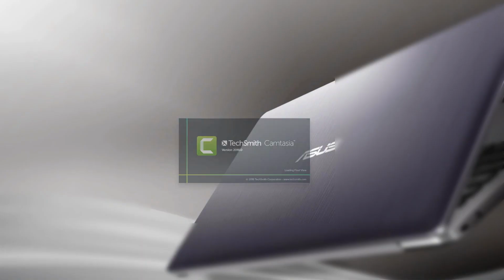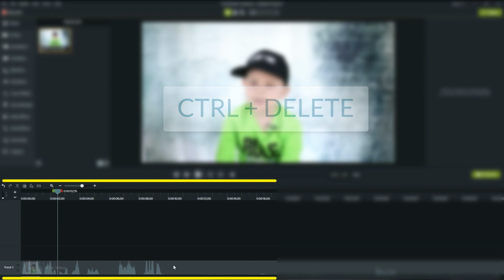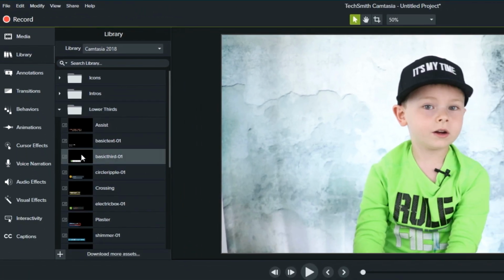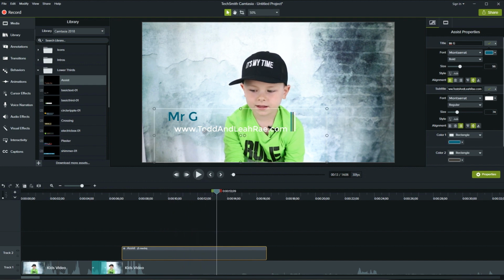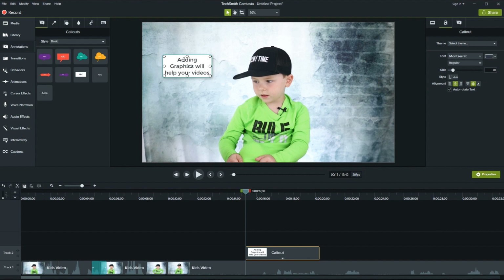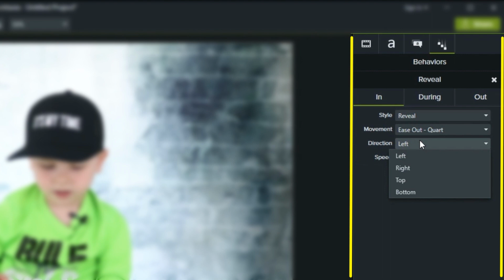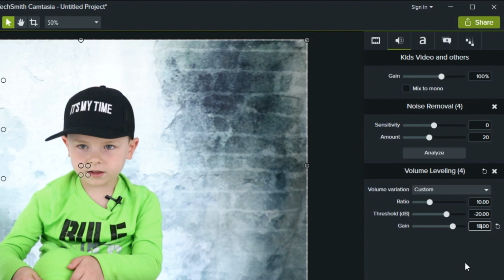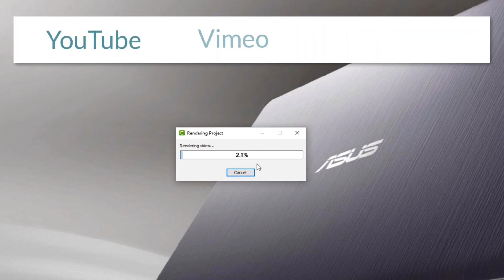Super Easy! How To Make Video Edits For Newbies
When you want to quickly create videos, whether for video marketing, YouTube, sales pages, capture pages, or whatevery, you don't have time to sit through hours of long how to make video edits tutorials from the software company. You simply want to know exactly what you need to do, how to edit videos for YouTube (or whatever type of videos) ASAP so you can start using your video right away.

A video editing tutorial from the software company are typically long and boring, so don't waste your time. This short & simple video will teach you how to edit videos quickly and without fuss.

Camtasia Tutorial:
1:25 How to Add Media to Camtasia
1:35 How To Make Video Edits - Cuts
2:27 How To Make Video Edits - Ripple Delete
3:41 How To Make Video Edits - Transitions
4:28 How To Make Video Edits - Lower Third
6:46 How To Make Video Edits - Zoom In/Out Cuts
8:11 How To Make Video Edits - Adding Graphics
9:46 How To Make Video Edits - Adding Behaviors
10:52 How To Make Video Edits - Adjusting Audio
12:26 How To Make Video Edits - Color Adjusting
12:57 How To Make Video Edits - Saving/Exporting File